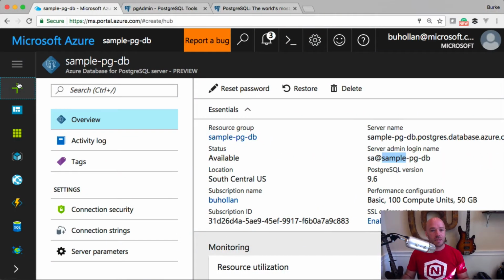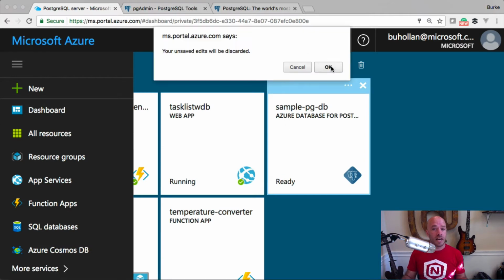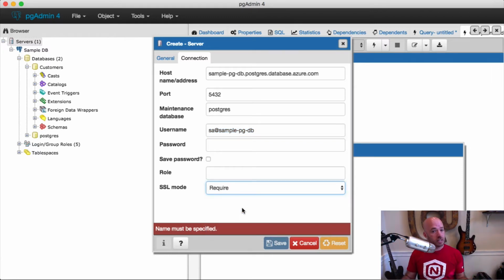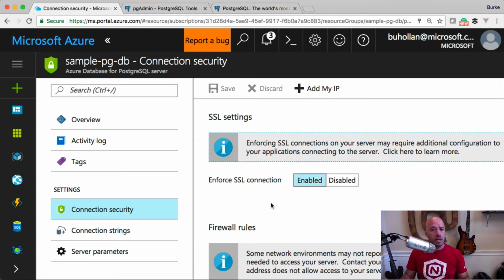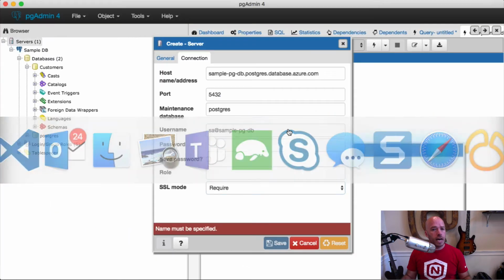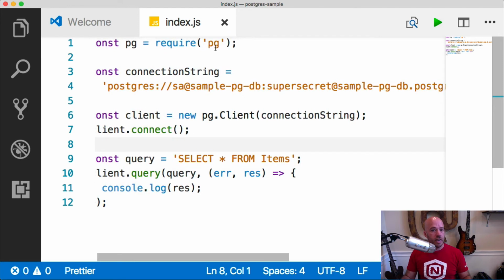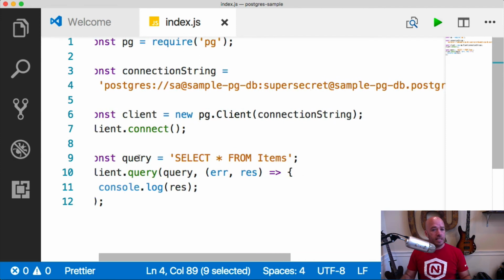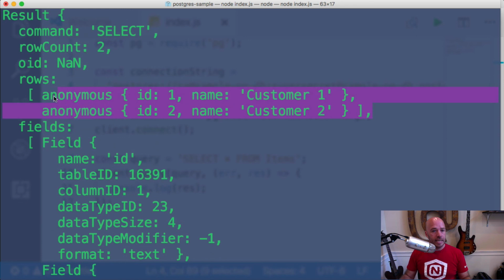Using PostgreSQL With Azure And Node.js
A quick tutorial video on how to setup PostgreSQL in the Azure portal, how to manage it, and how to query it from a Node.js app.